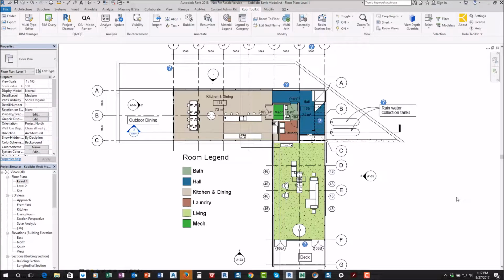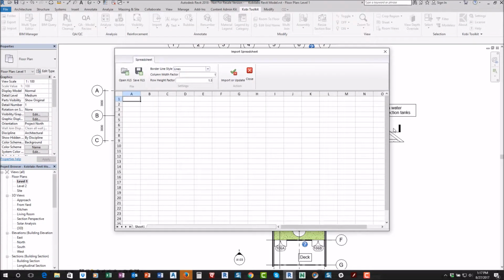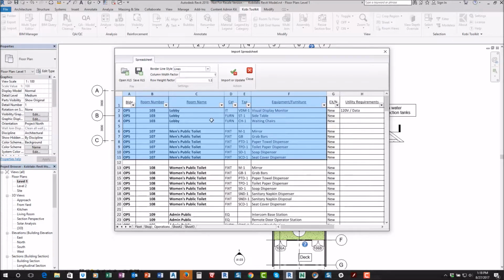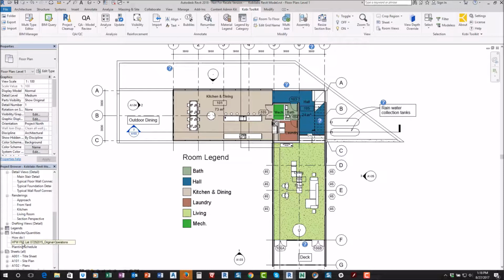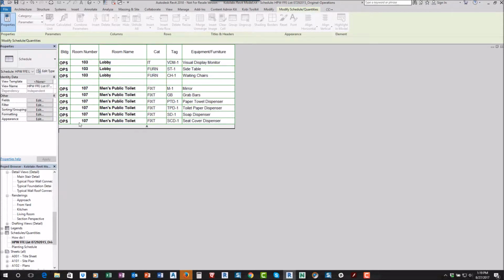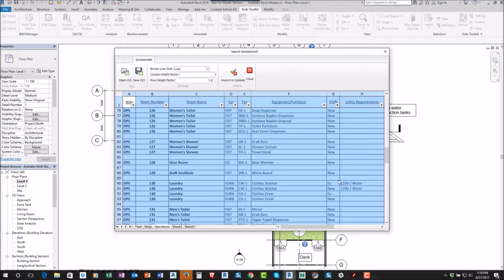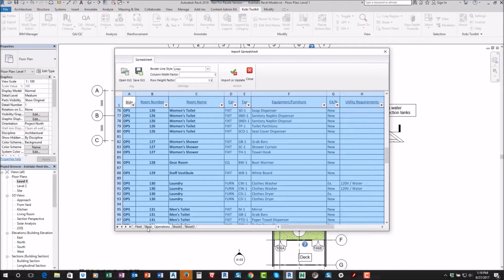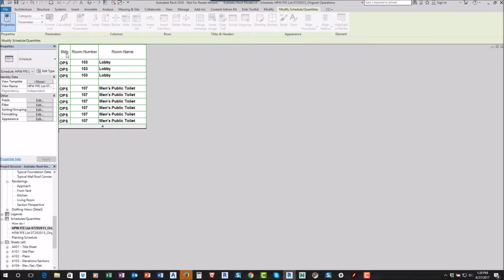Import Spreadsheet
This tool imports Excel spreadsheets (.xls, .alsx) as a Revit schedule. The user can modify it, apply it to sheet and use it in the project.